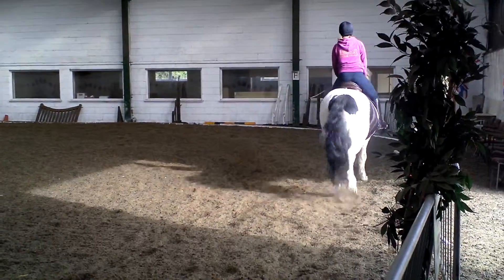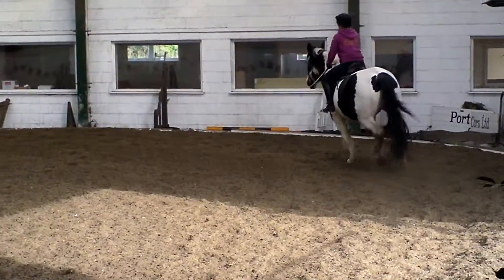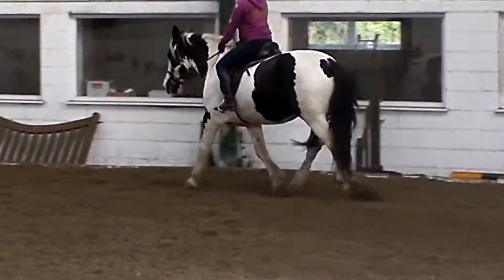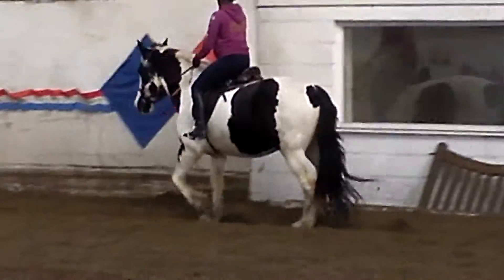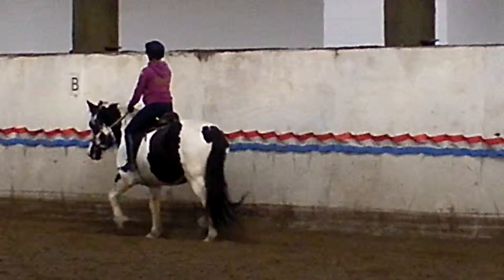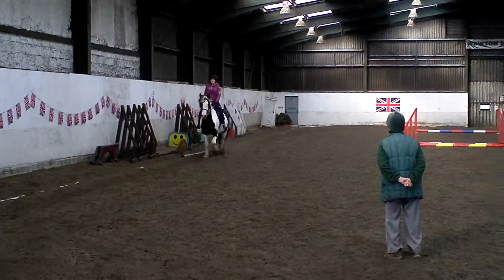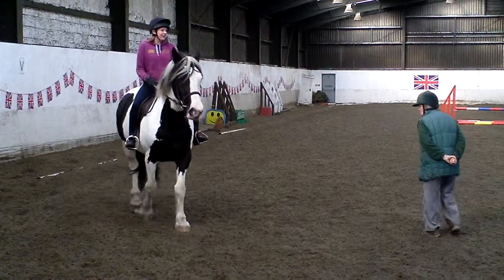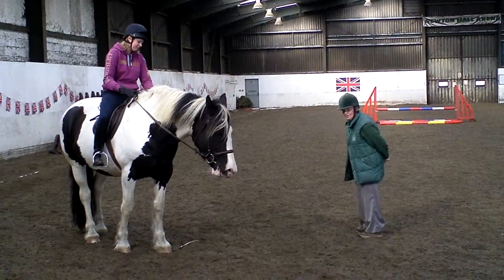First Trot on a Horse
This was my second lesson and my first time properly trotting a horse. I know I need to work on my hands & general position! oh and my diagonals arent right, but please be nice :) most important thing was that i enjoyed every second.